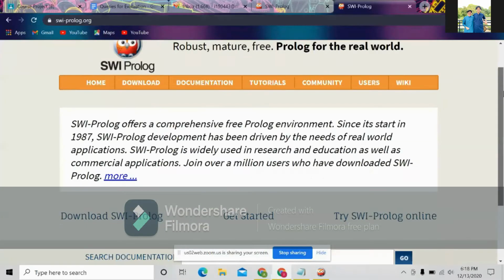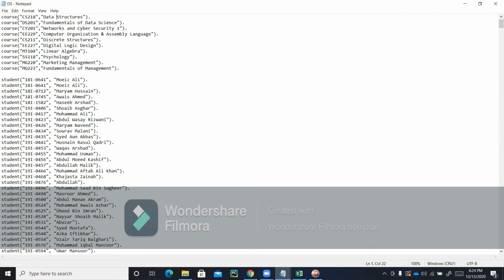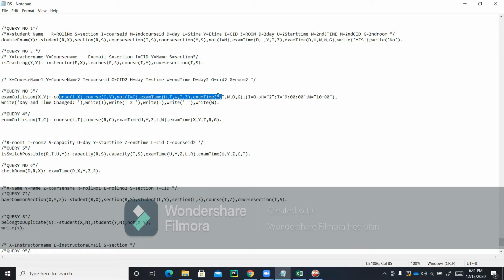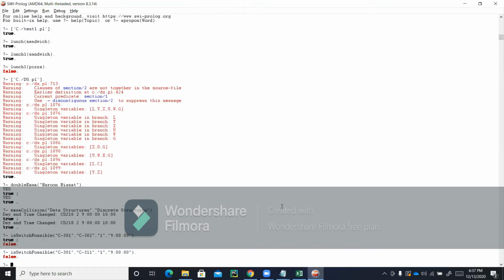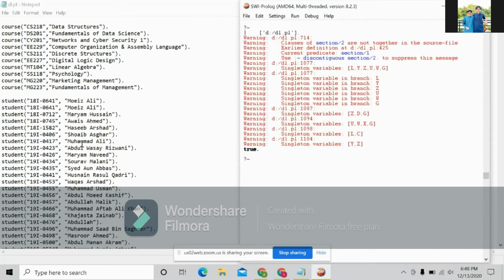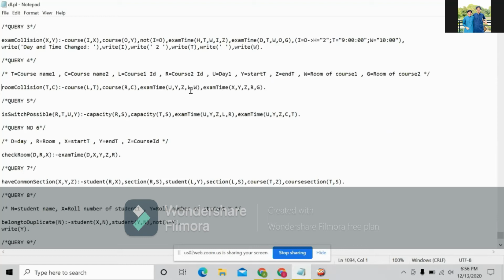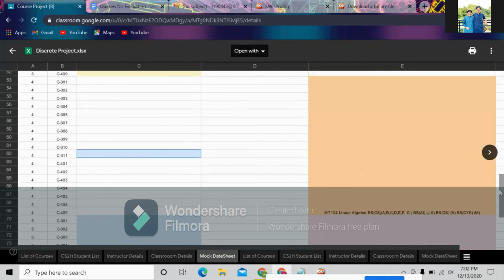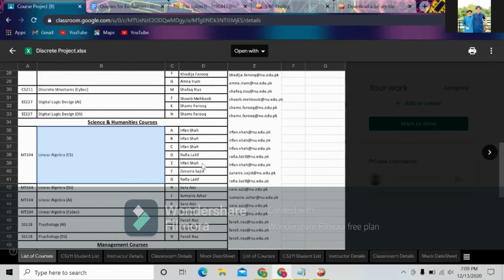SWI PROLOG: Discrete Structures CS211 FINAL PROJECT FAST NUCES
PROJECT COMPLETED BY:
AVEEN NOOR I190443
HAROON RIASAT I190730

SWI PROLOG
FALL 2020 (19TH BATCH)